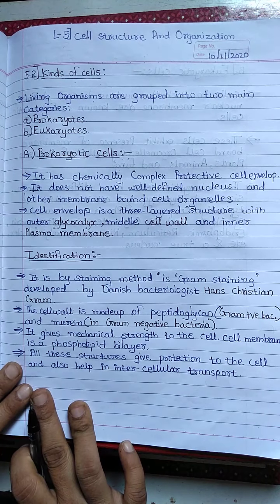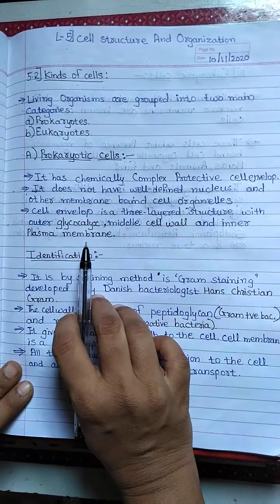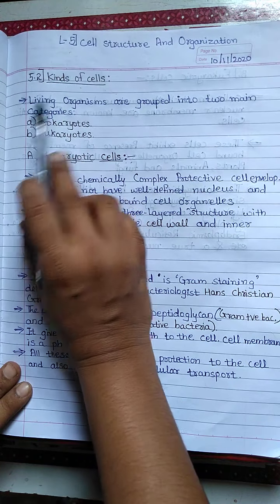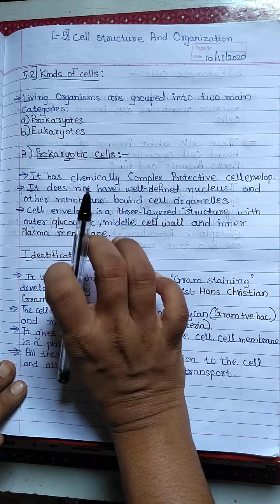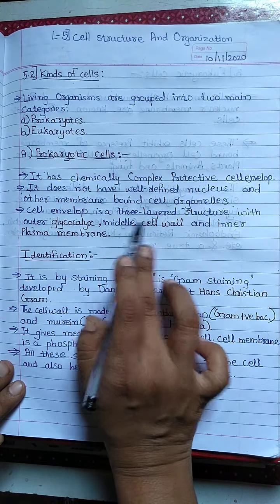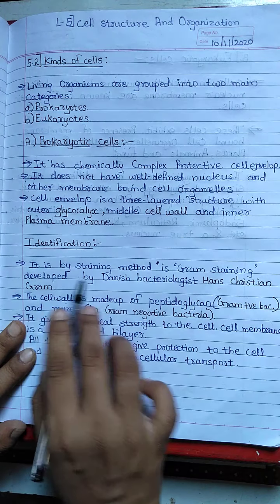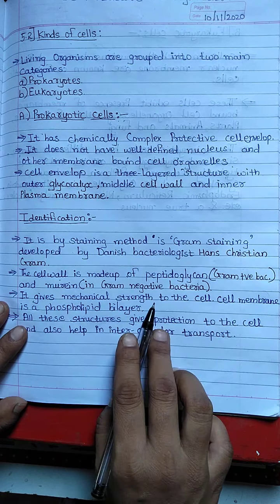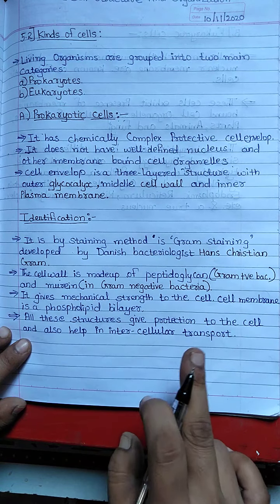5.2)kinds of cells.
L.no.05) cell structure and organization.